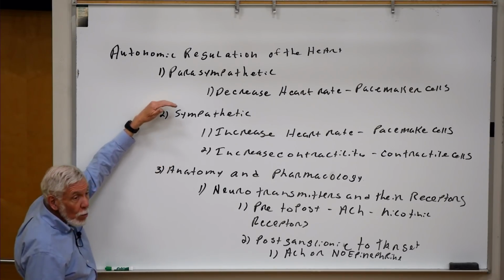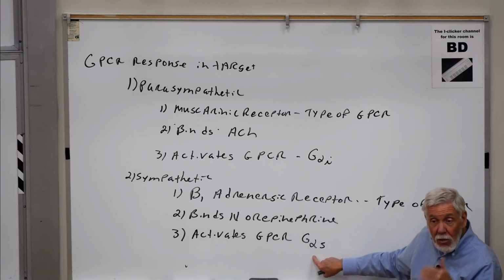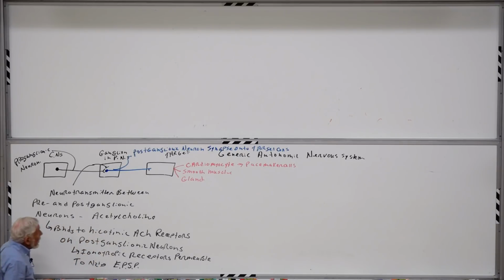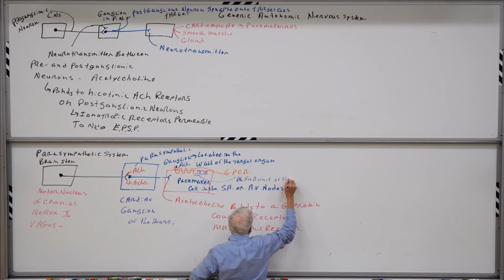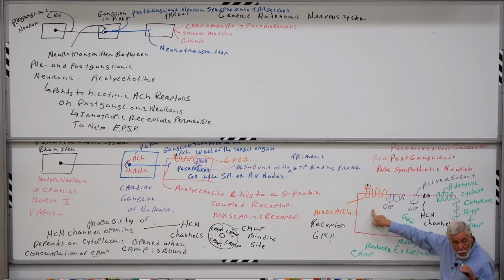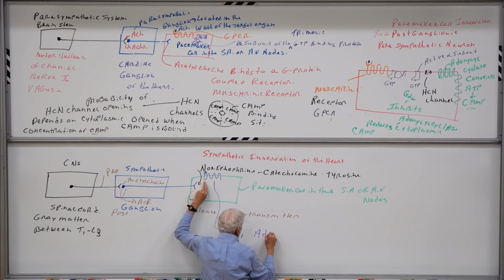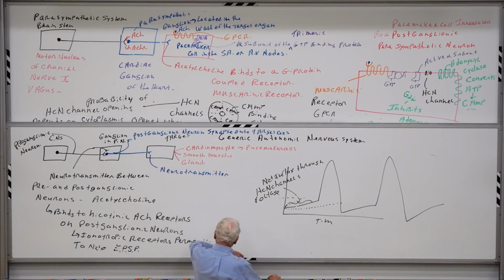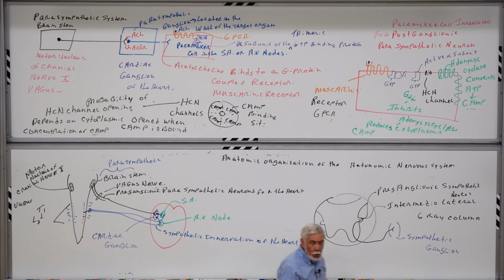18SP_BMS300_34b